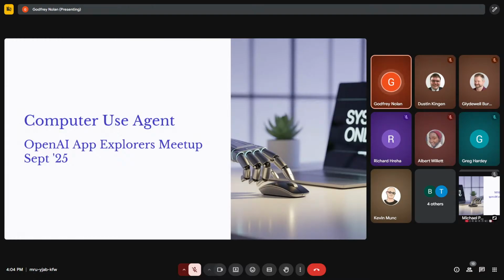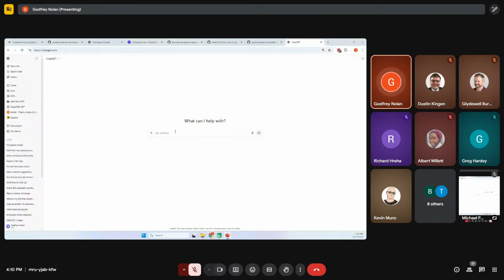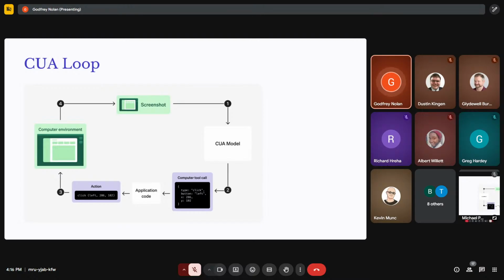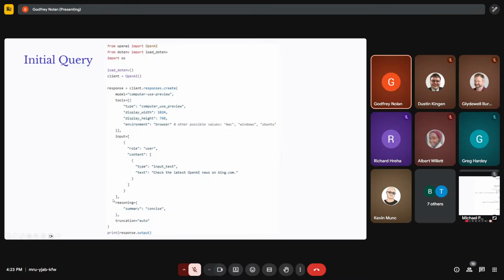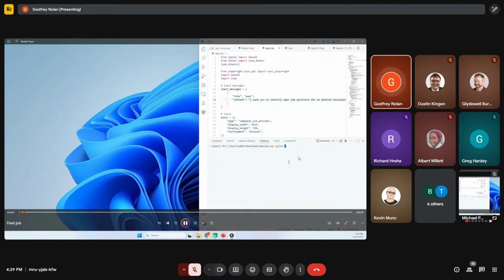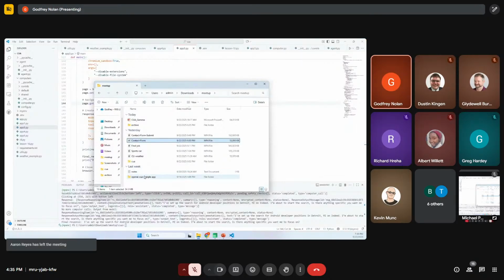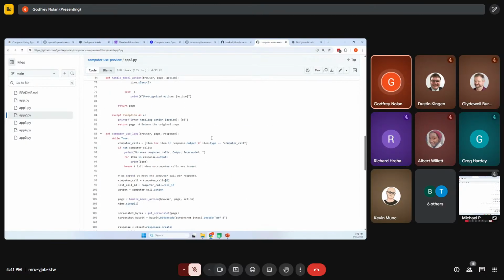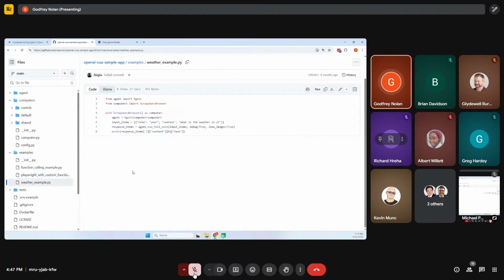Build a Computer Use Agent with the OpenAI API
OpenAI’s Computer-Using Agent (CUA) can see your screen, click buttons, type, scroll, and complete multi-step workflows—just like a human operator. In this session we’ll demystify how it works and then build and run a CUA locally using a sample app and API. You’ll leave with a working template you can adapt for tasks like form-filling, scraping with consent, back-office automation, and QA “simulated users.”

How CUA “sees” the UI and translates instructions into mouse/keyboard actions
The sample app’s architecture (agent loop, computer abstraction, action planning)
Prompt design for reliability and safe-guards/confirmations for sensitive steps
Running CUA against real websites and desktop flows using the OpenAI API
Agenda

Intro & concepts – What CUA is, core capabilities, and where it shines vs. API integrations. Live tour of OpenAI’s announcement and model behavior.
Project setup – Clone, configure, and run the openai-cua-sample-app; keys, auth, and environment notes.
First run – Drive a browser task end-to-end (e.g., search → navigate → fill form → download). We’ll inspect logs, screenshots, and actions as the agent self-corrects.
Prompting & reliability – Decomposing goals, adding guardrails/confirmations, and handling CAPTCHAs, auth walls, and flaky UIs (with best practices from docs).
Q&A + next steps – Patterns, security considerations, and where to take it next (testing bots, accessibility aids, light RPA).